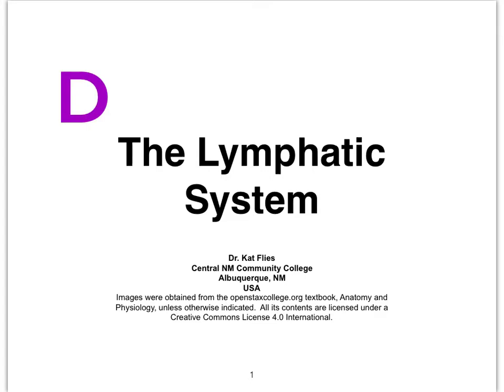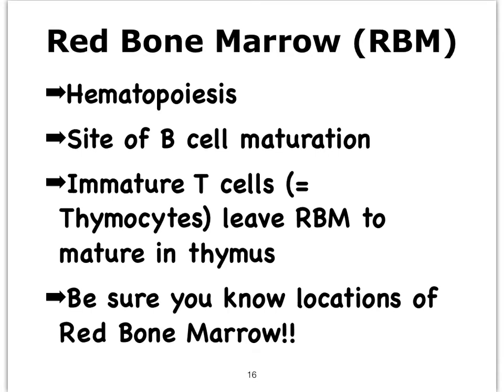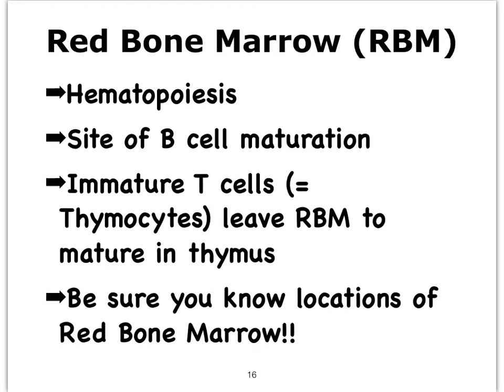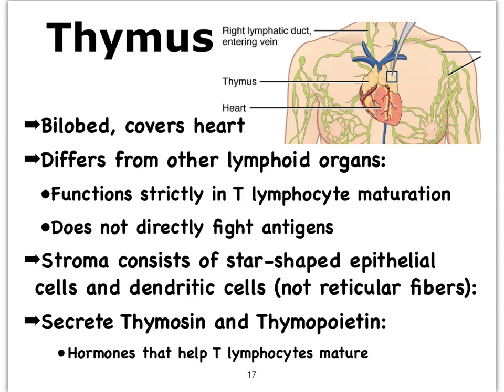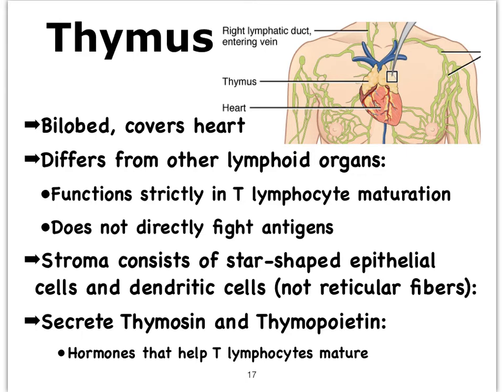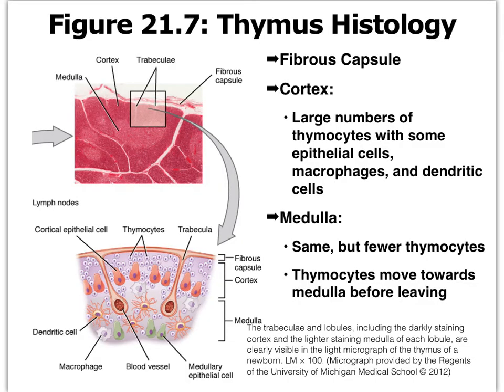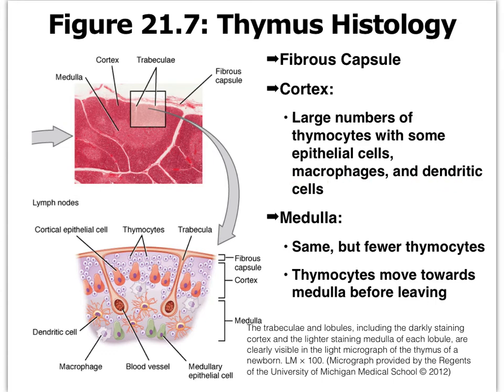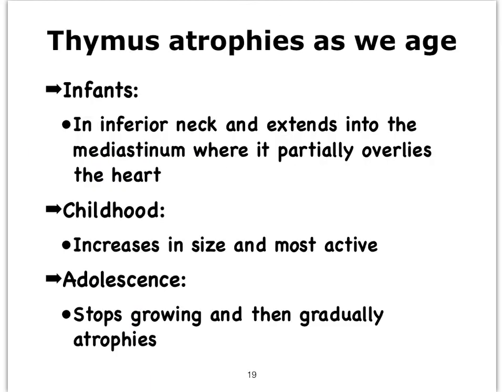04D-Lymphatic System-Red Bone Marrow, Thymus